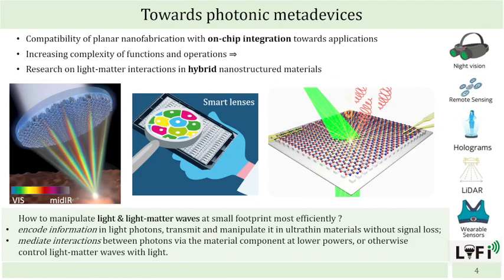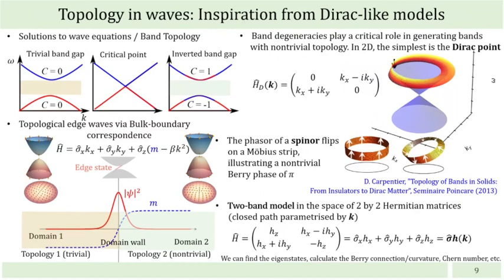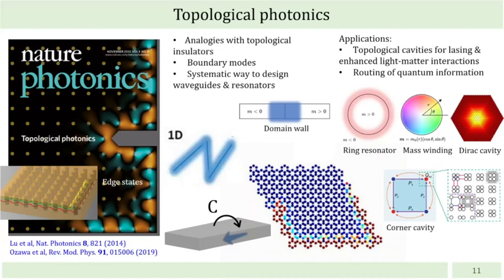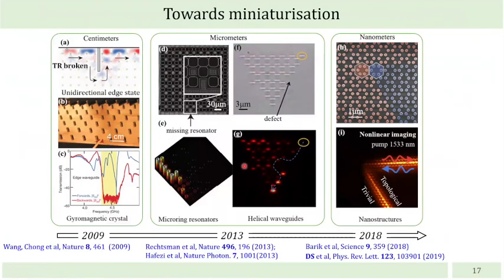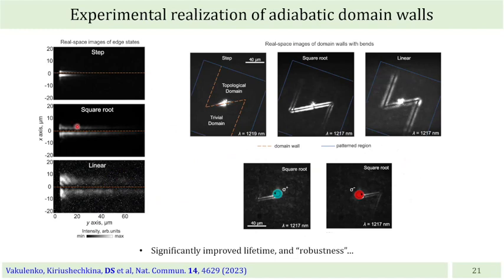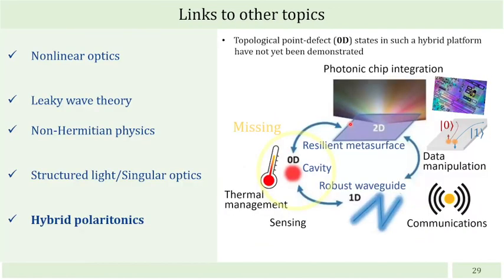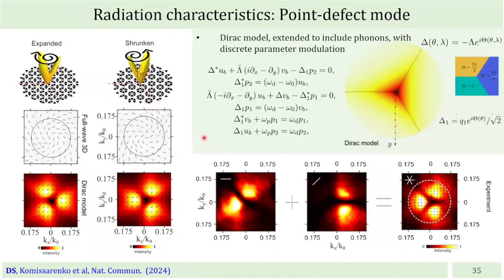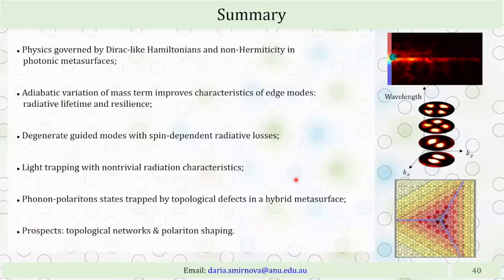Localized states trapped by topological defects in photonic and hybrid metasurfaces. Daria Smirnova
Plenary lecture of Dr. Daria Smirnova, Australian National University (Australia): "Localized states trapped by topological defects in photonic and hybrid metasurfaces" Delivered at META 2024 Conference